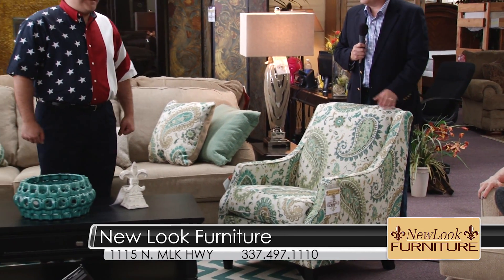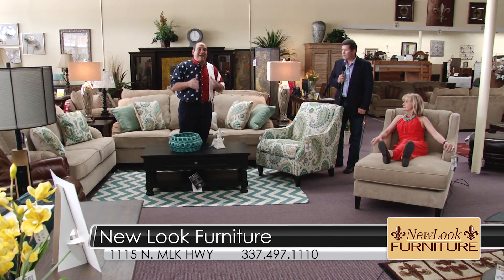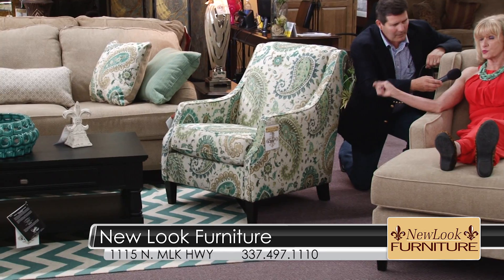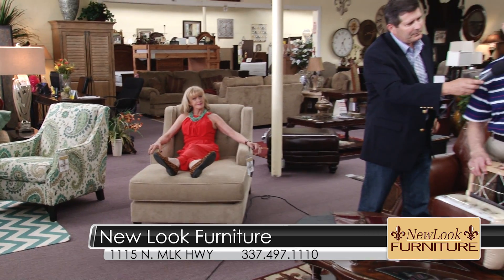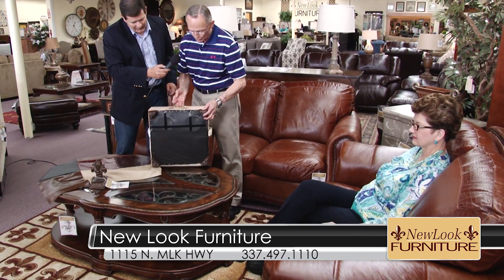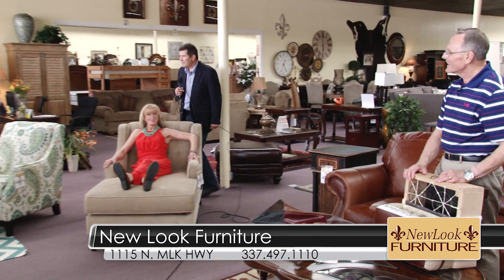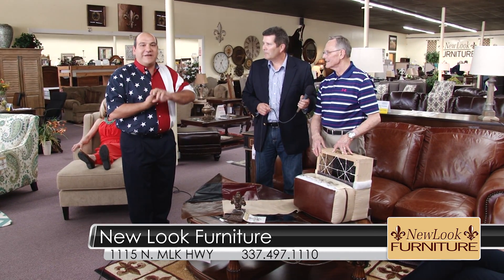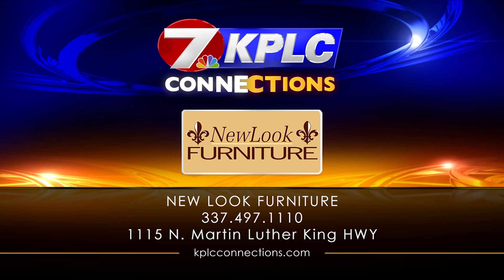New Look Furniture featured on KPLC 755 am Connections May 22nd of 2015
New Look Furniture located in Lake Charles, Louisiana